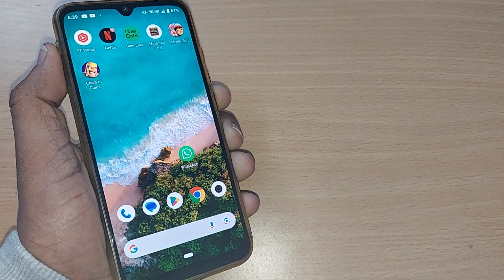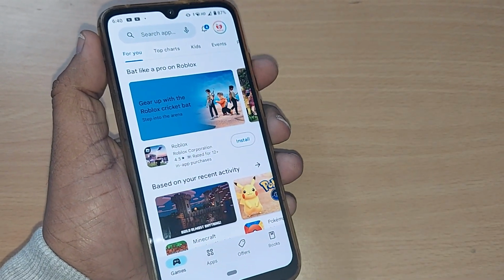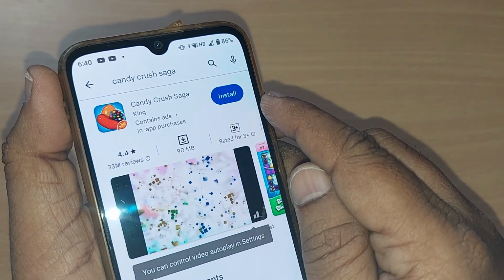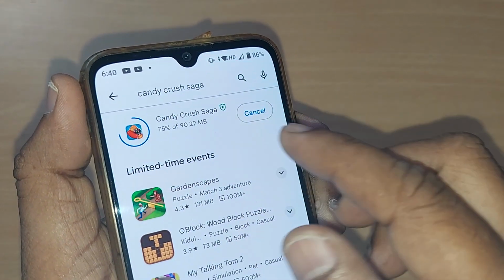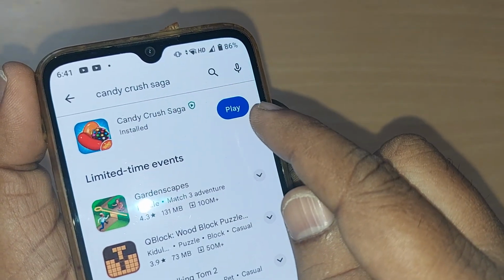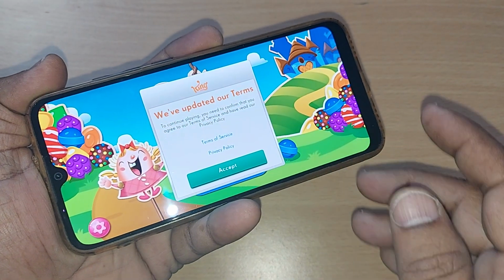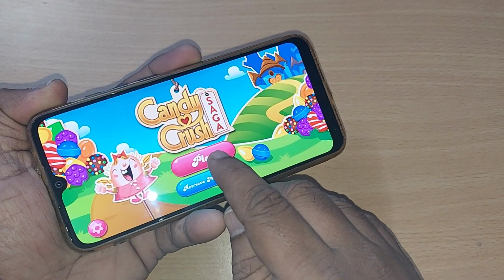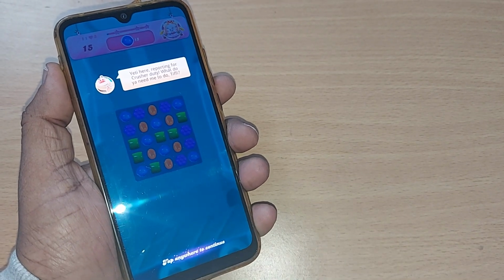how to download & install candy crush saga | how to play candy crush saga for free